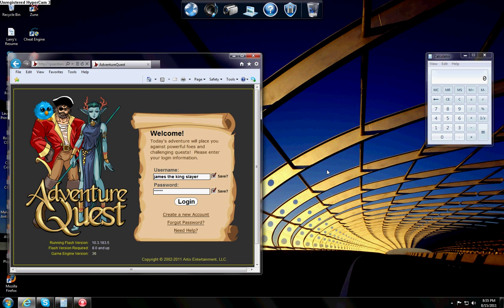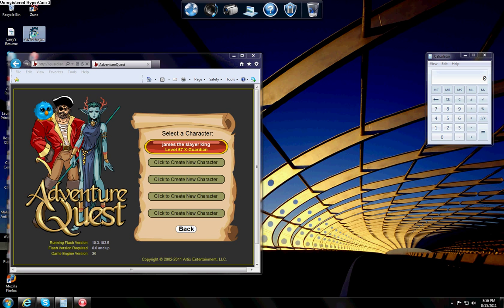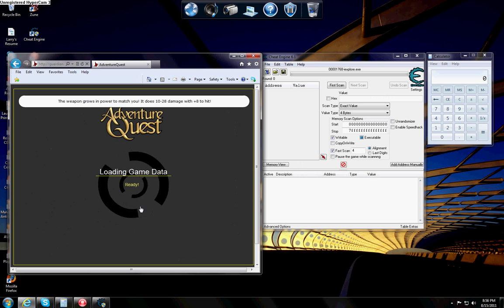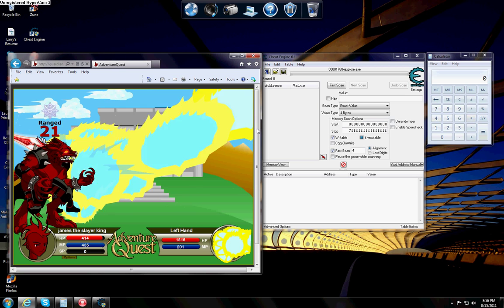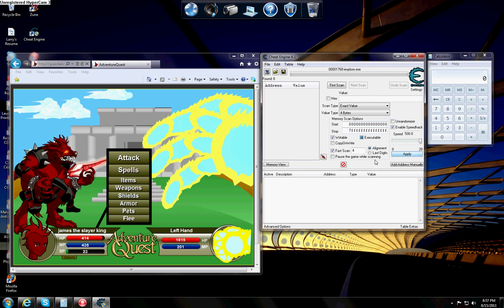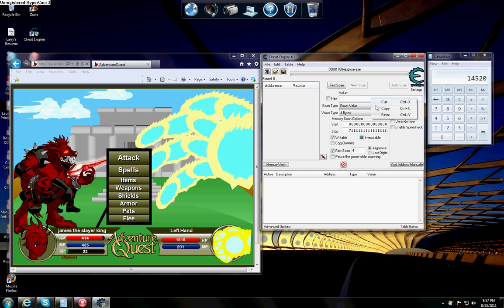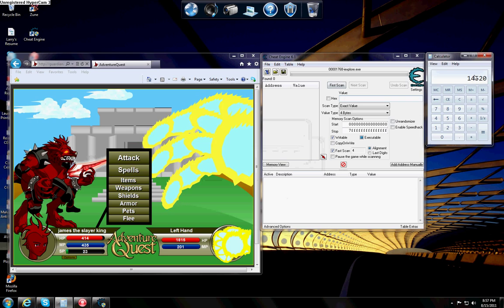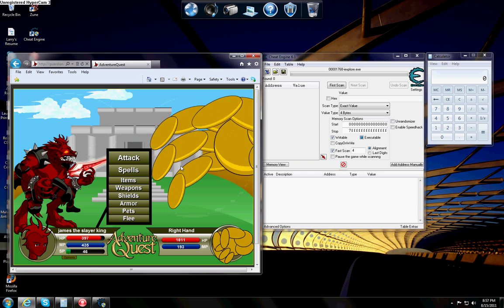how to hack adventure quest with cheat engine 6.1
WATCH THIS VIDEO! BETTER